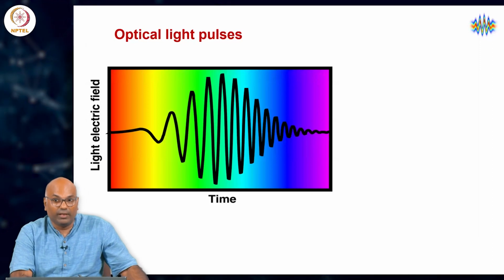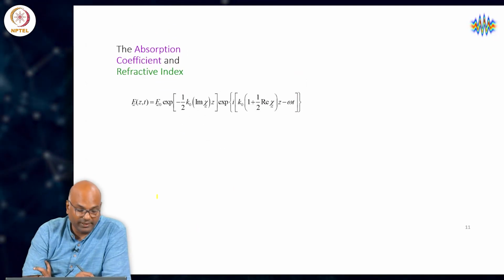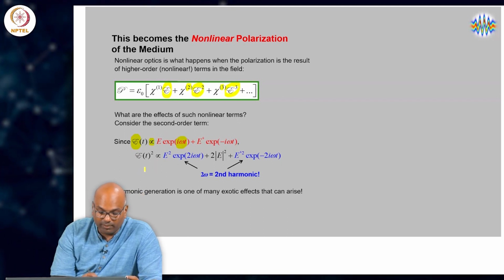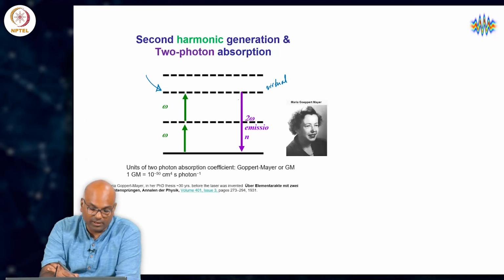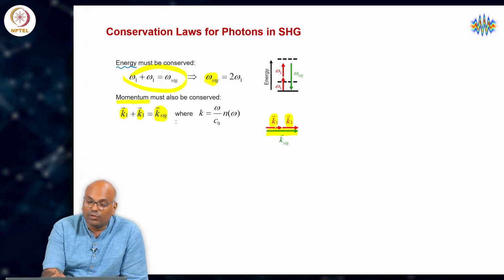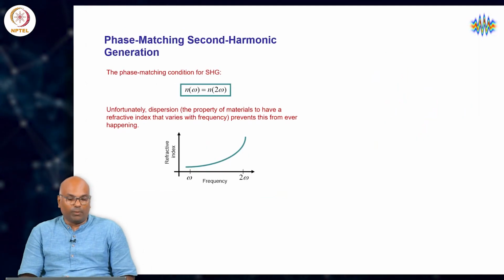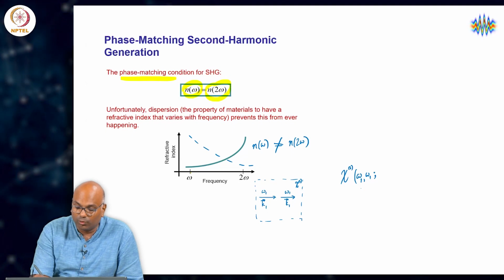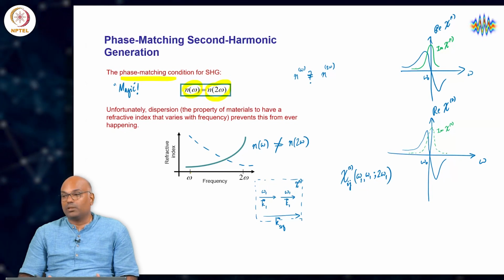Review of Second Harmonic Generation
In this lecture, we review the concepts we have learned so far on second harmonic generation